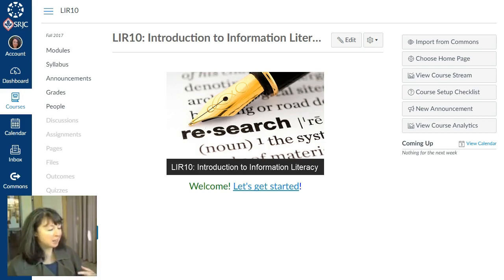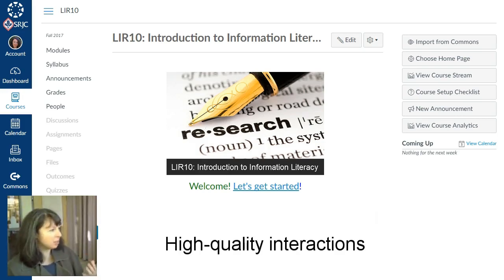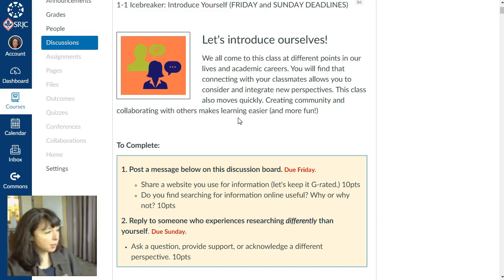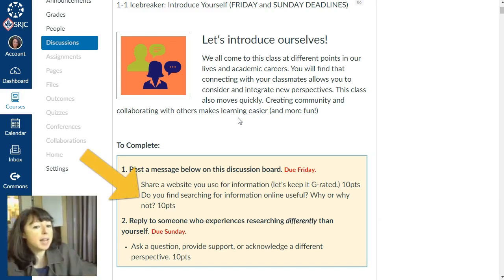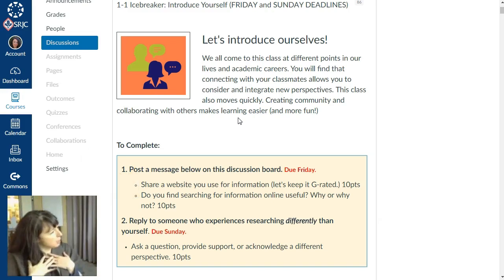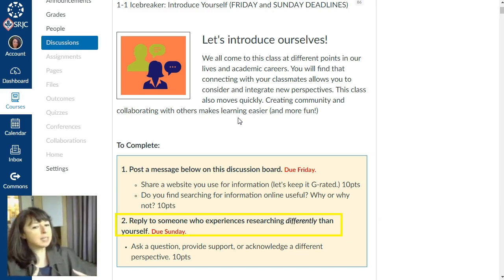#1: Teaching through Discussion Forums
In part 1 of our 3-part video series “Teaching through Discussion Forums,” SRJC faculty Jessica Harris shares her icebreaker activity in Canvas and explains how it builds community and sets the tone and expectations for her online class, “Introduction to Information Literacy.” First, she reflects on the pedagogical differences between facilitating online and classroom discussions. Then, she walks us through her icebreaker instructions in Canvas. She also shows how she plays the roles of facilitator and “coach” to provide direction and to acknowledge and make connections among student contributions.

For resources that inform Jessica’s teaching strategies, see her reading list at this URL